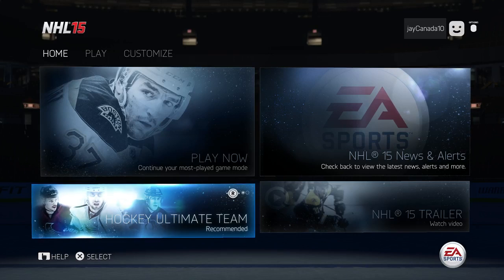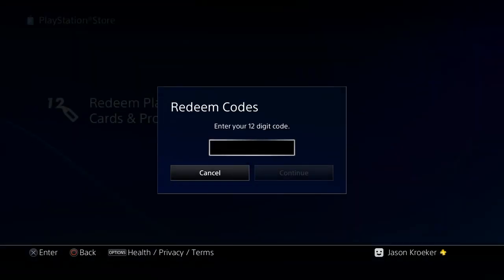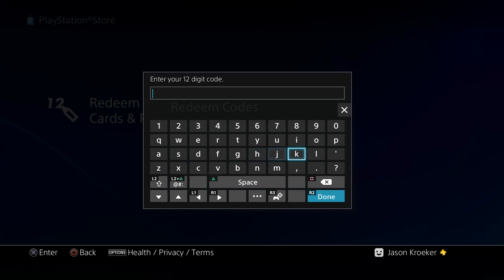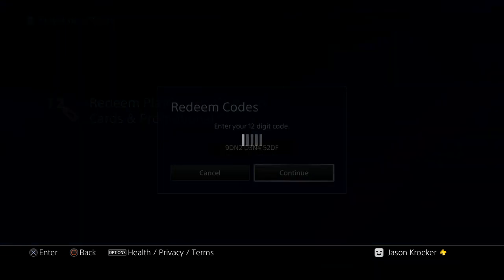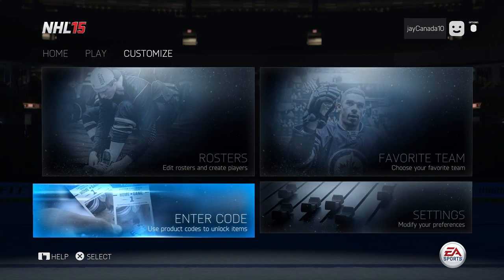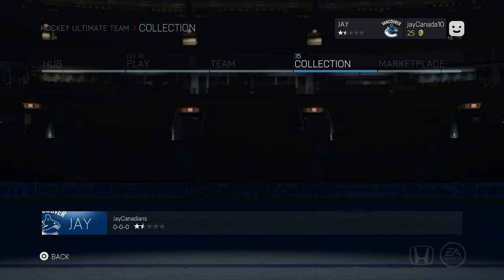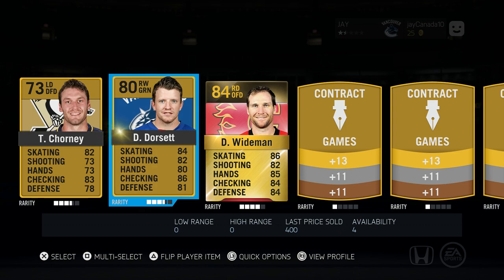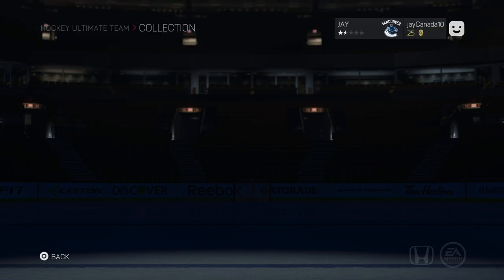NHL 15 Next Gen - HOW TO REDEEM PREORDER BONUS CODE!! - EXCLUSIVE HUT CONTENT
Here is a quick video on how to properly acquire your preorder bonus content. just to clarify, the bonus content is one Gold Pack per week for 15 weeks! not too shabby